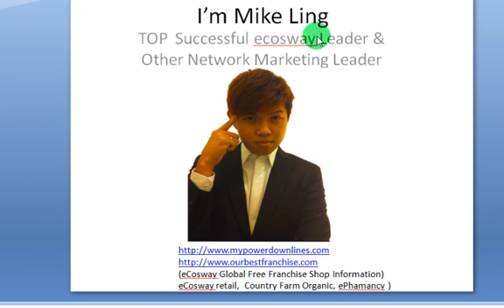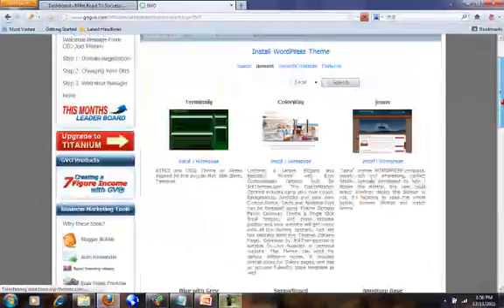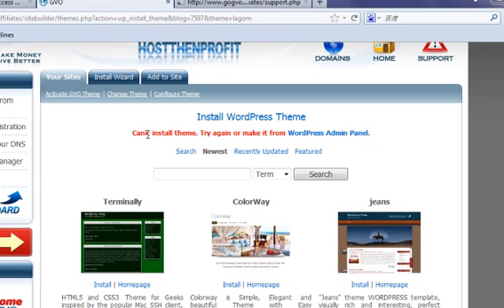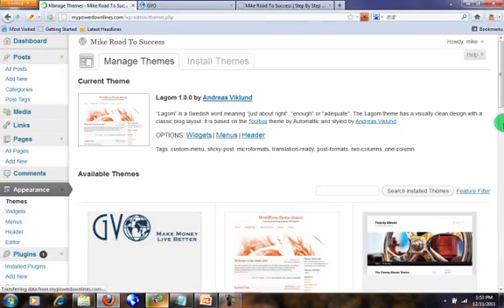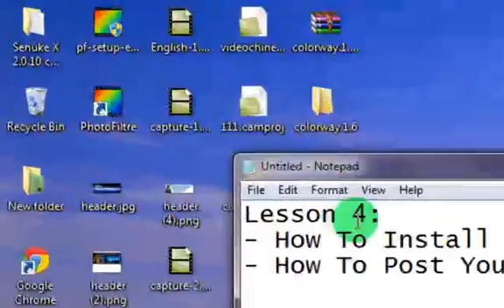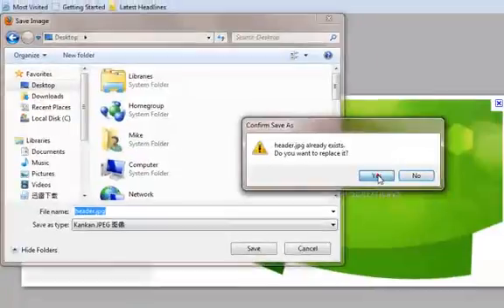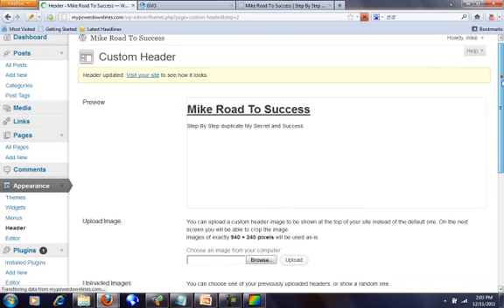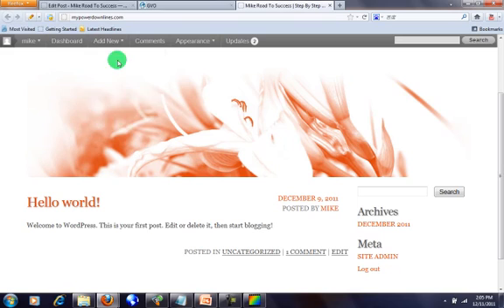Learn how to install wordpress themes & Brand yourself[Autopilot Your Business Wordpress Tutorial 4]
- let us help you setup your websites as FREE and you can start to make money online right now.

Word Theme Wordpress Upload to how to upload themes wordpress press upload new theme to wordpress install wordpress theme on mac video tutorial marketing howto Press the website marketing coach upload wordpress theme ftp wordpress theme upload how a theme wordpress mac install wordpress Themes installwordpresstheme Install install filemanager wordpress tutorial wordpress hosting To wordpress plugin kentuckyclassroom newwordpresstheme theme design template wordpress-theme michelle green sterlingteaches install plugin do-it-yourself noobhelpdotcom tips & tricks wordpress 2.7 wordpress.com wordpress.org Install theme theme plugin install install ftp upload custom theme yutubemedia fourblogger markmclaren mcbuzzvideo Tranienator pagethinker tutorial Download themes ftp client free theme video help web design Blue kevinfahey uploading filezilla Premium ctr theme theme ftp wp plugin pro theme eppievojt hostgator tutorials Cpanel wp theme blogging bluehost wpbryant Michelle Worpress activate wp-theme cpanel panel wordpress theme Hosting godaddy plugins favicon premium howto blog Your